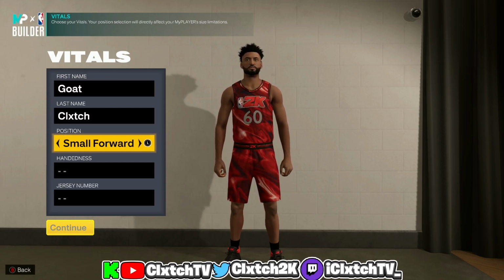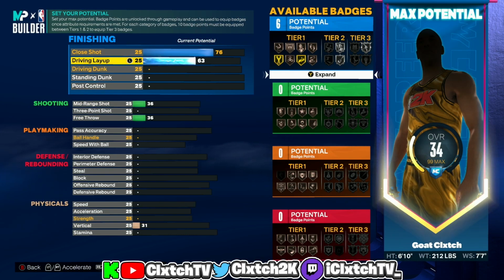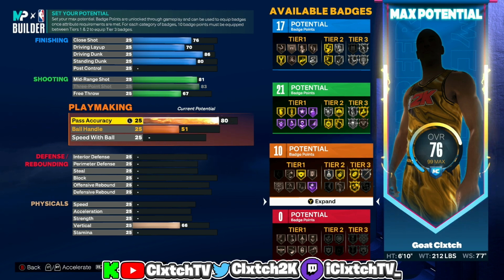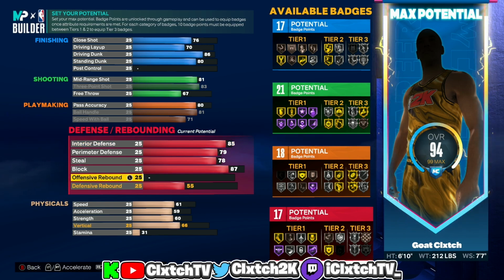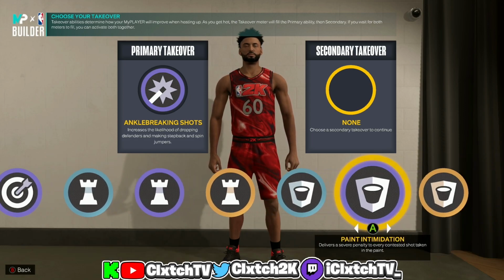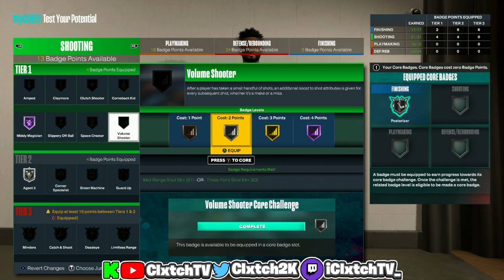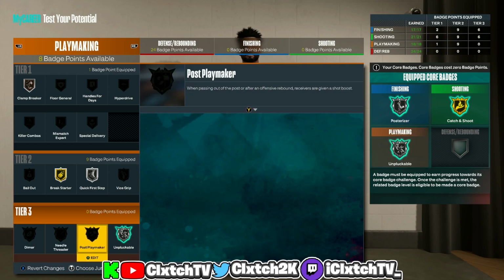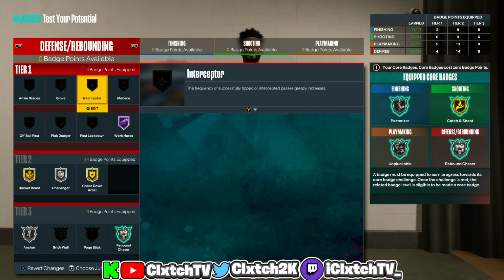*NEW* RARE 2-WAY 3-LEVEL PLAYMAKER BUILD IN NBA 2K23! SUPER RARE OVERPOWERED DEMIGOD BUILD IN 2K23!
► Add me on Xbox - iClxtch TNB